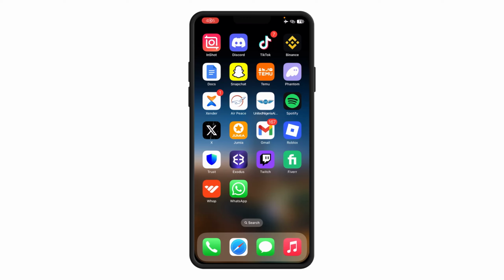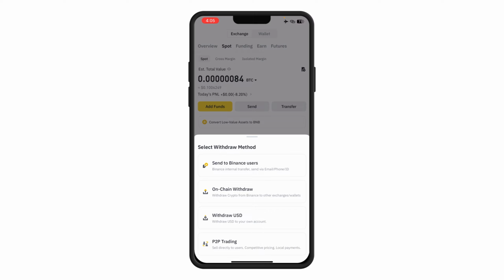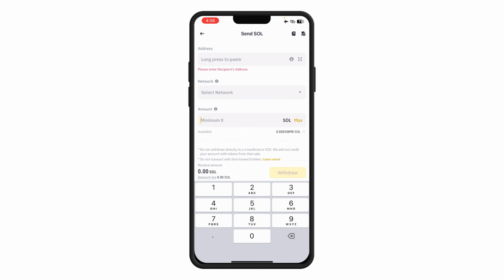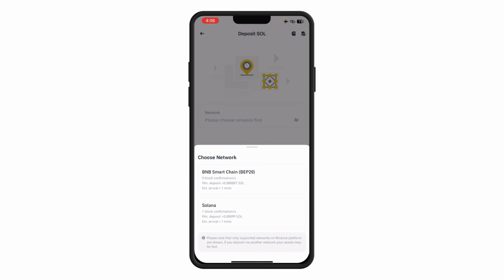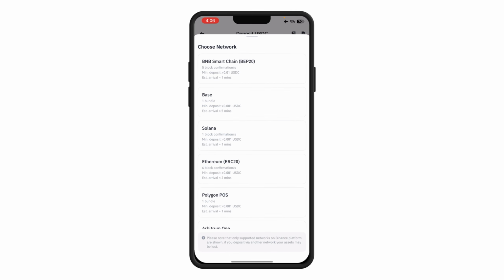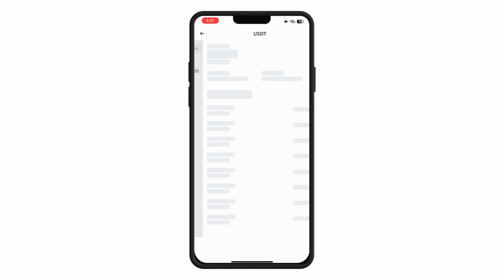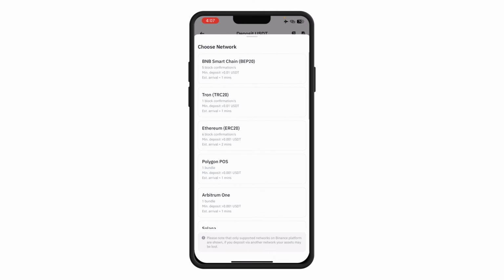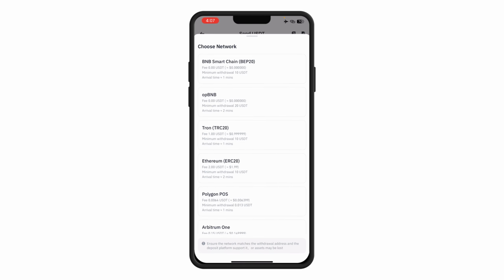How To Send/Receive Crypto And USDT In Binance | Tutorial For Begineers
In this video I'd show you How To Send/Receive Crypto And USDT In Binance | Tutorial For Begineers , Ensure you subscribe & turn on the bell notifications to this channel for lots of more educational guides and contents like this.